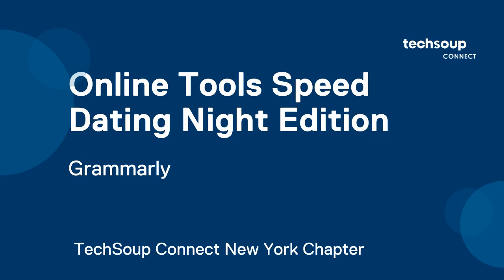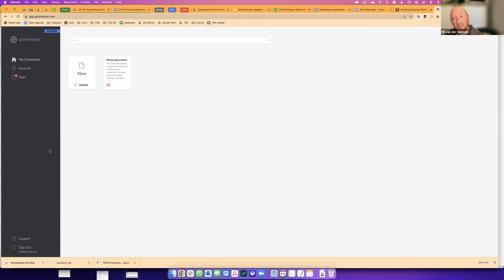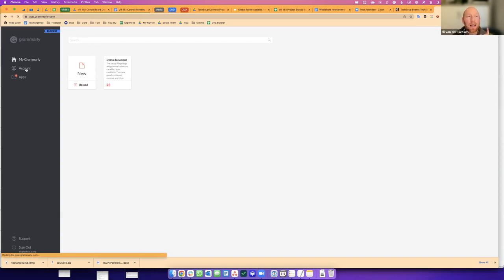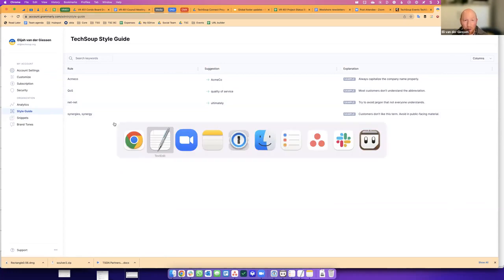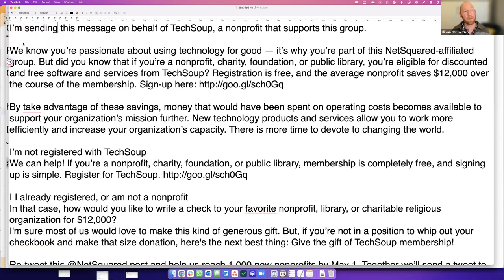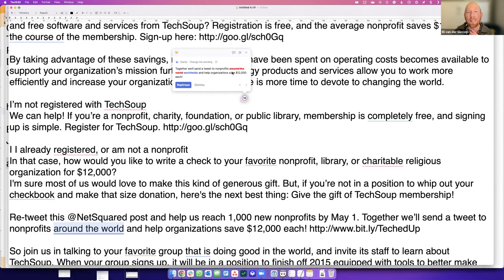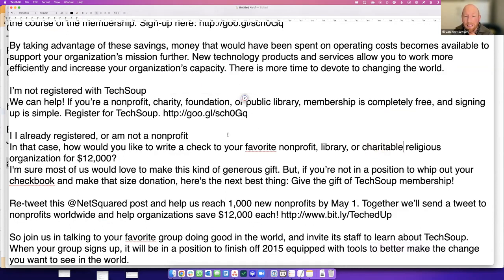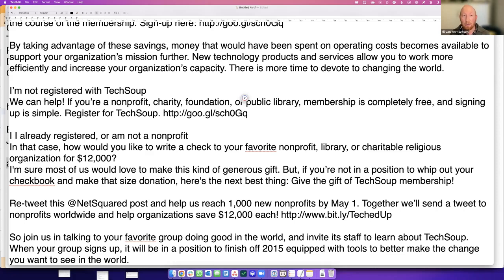Grammarly - TechSoup Connect NY: Online Tools Speed Dating Night Edition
Hosted by TechSoup Connect New York on June 9, 2022.

There is a wide range of low-cost or free online tools available to nonprofits today, to help us communicate better with workers, volunteers, and stakeholders, and work more efficiently.

We will be demonstrating many of these tools, and sharing tips and scenarios in which you might use them.

This event will be crowdsourced! We'll open up the floor for 5 minutes to anyone who has something to share. Don't bring a slide deck - just come prepared to share your favorite tools and techniques via a live demo.

This event is designed for experts and newbies alike. It's your chance to showcase the latest and greatest tools you're using.

This will also be a great night of networking, connecting, and inspiration.